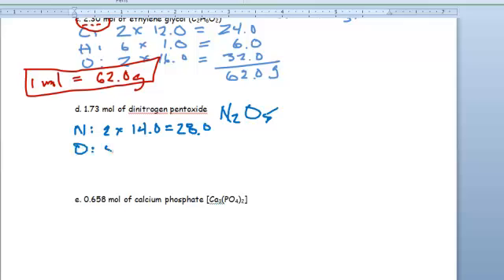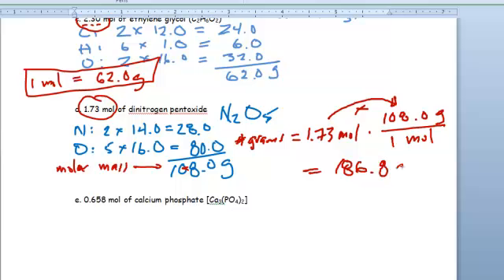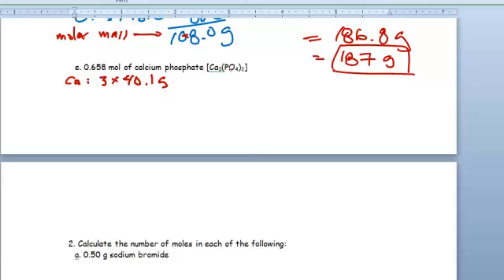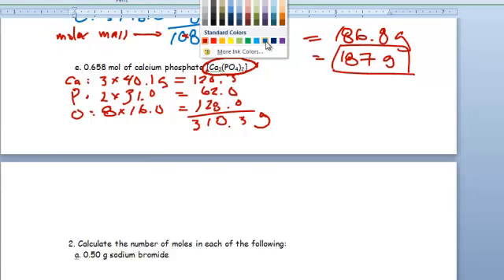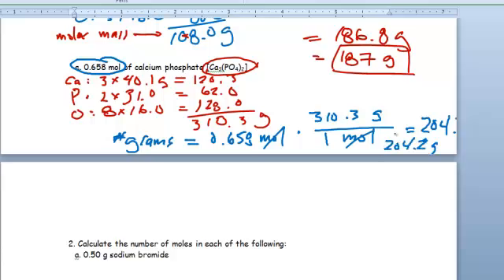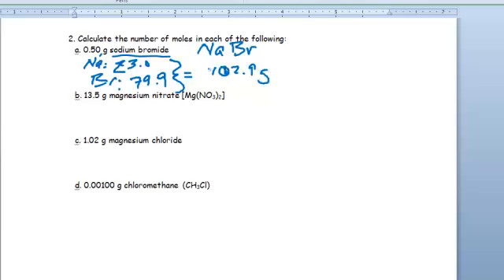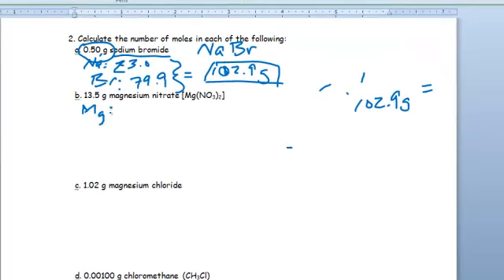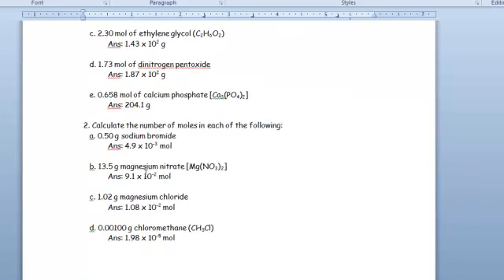moles to mass conversions Part II